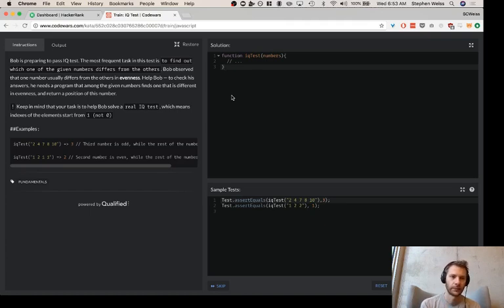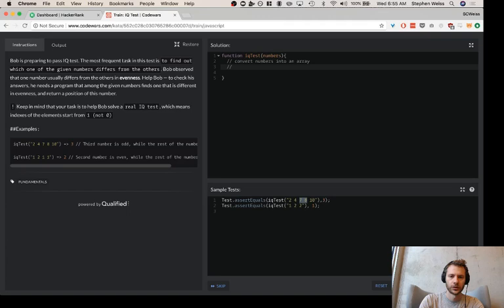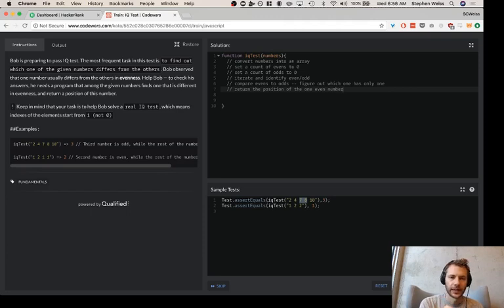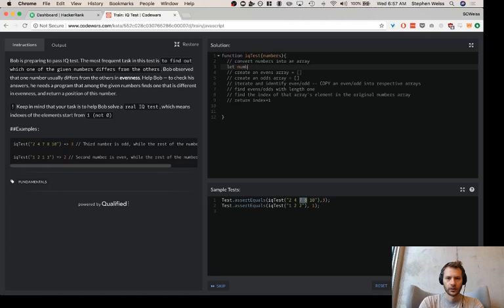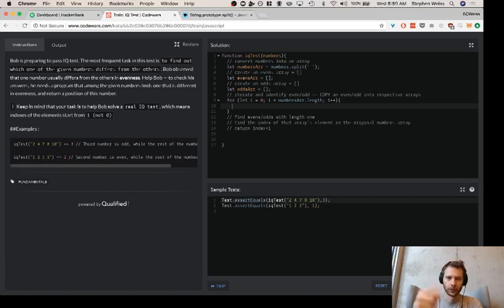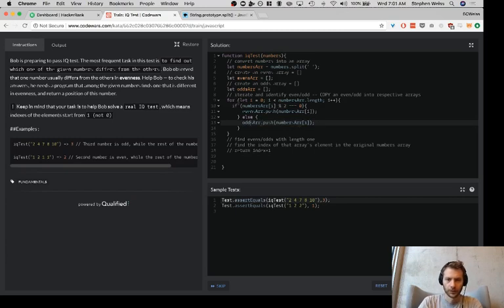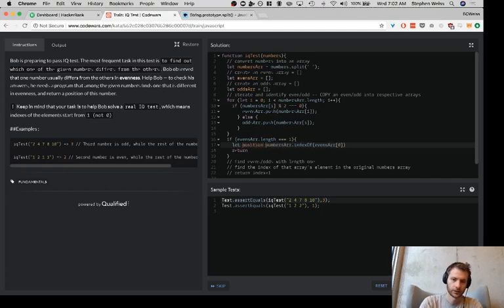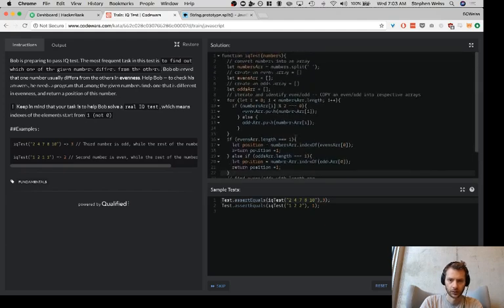coding challenge: iq test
Tune into this 10 minute video to follow along as I work through the IQ Test challenge on Code Wars.

Cover image photo by hasan almasi on Unsplash